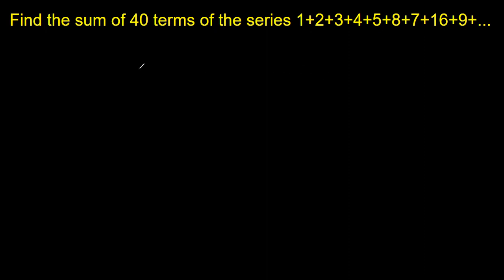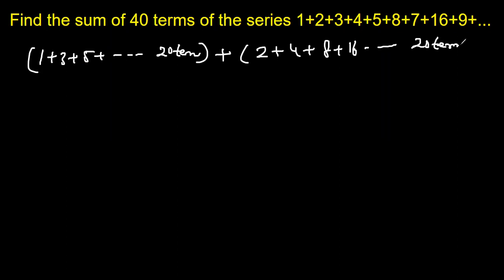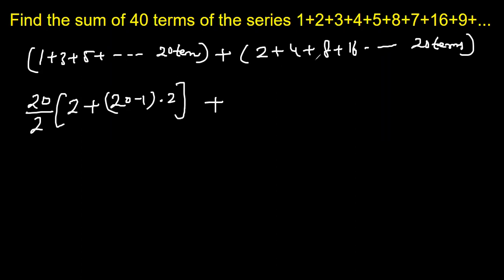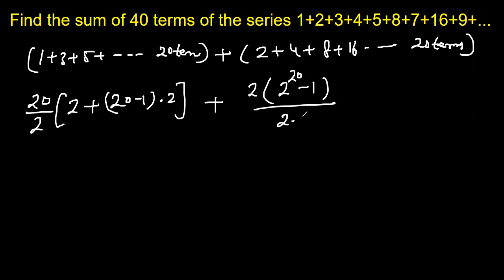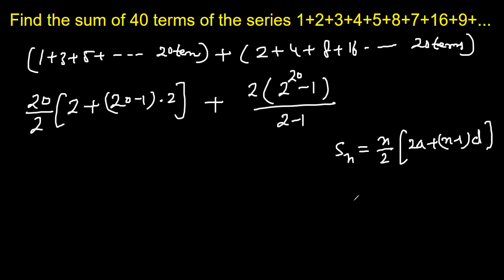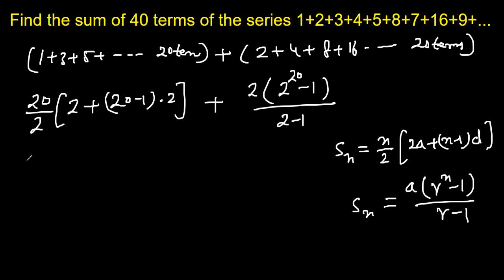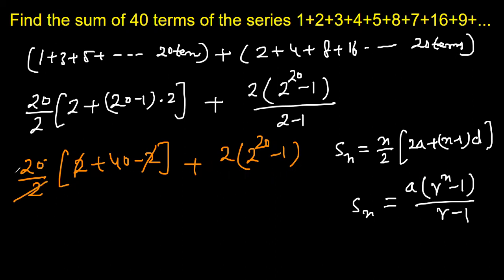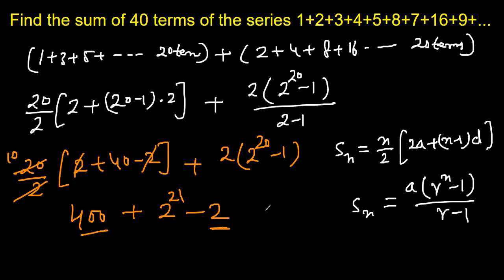Find the sum of 40 terms of the series 1+2+3+4+5+8+7+16+9+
IIT JEE mains mathematics